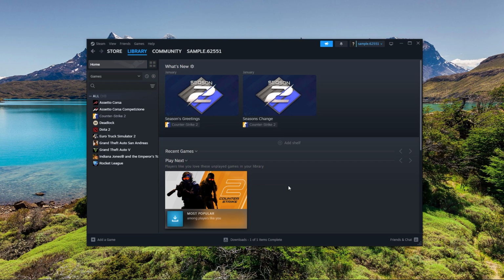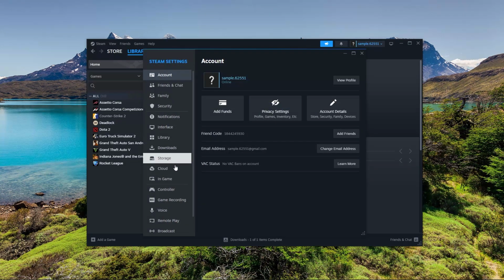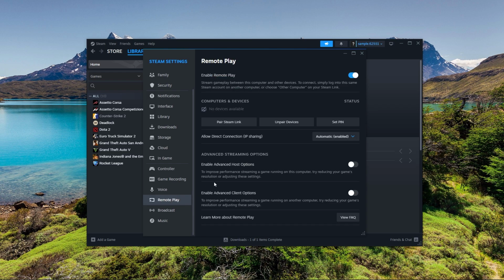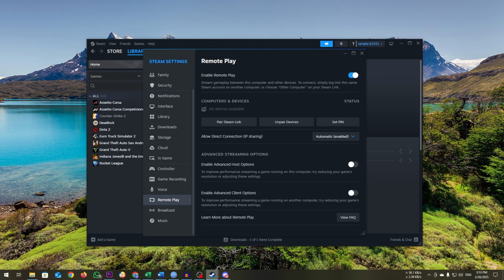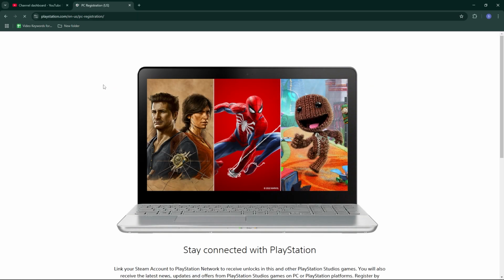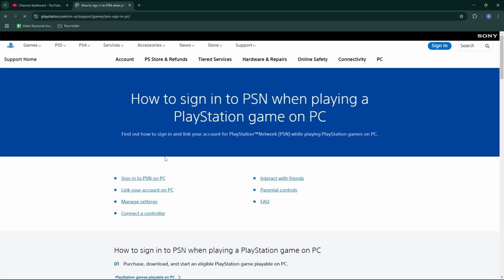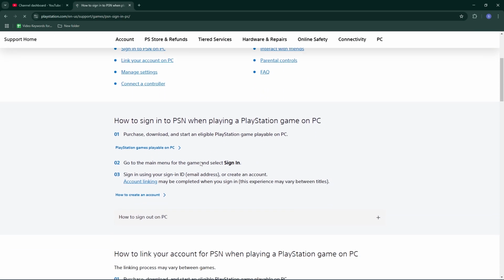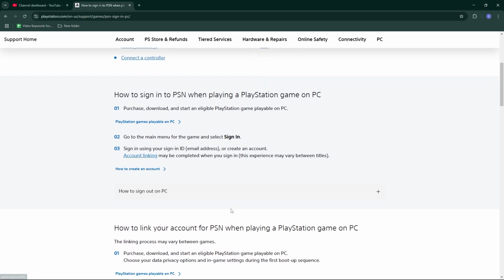How To Link PSN PlayStation To Steam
In this video, I’ll show you how to link your PSN (PlayStation Network) account to Steam step by step. Whether you’re trying to unlock exclusive content, sync your progress, or access cross-platform features, this guide will help you get set up quickly. Watch until the end for troubleshooting tips and common fixes. @Howtosimpleway